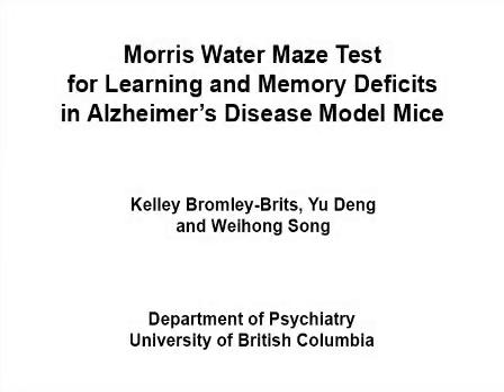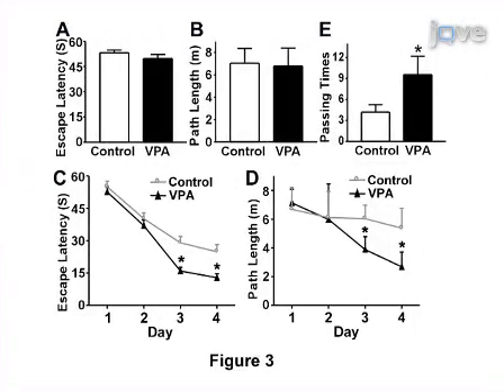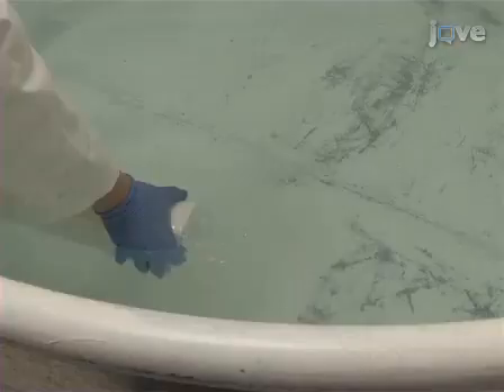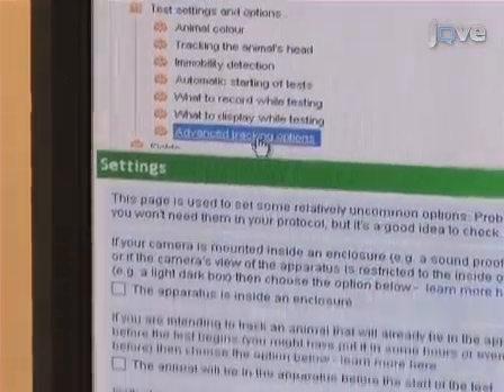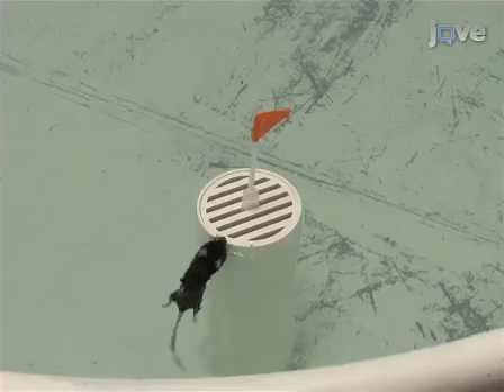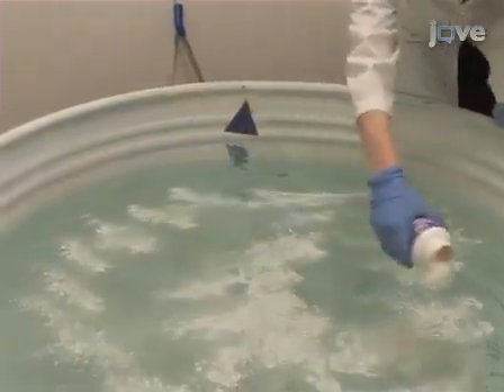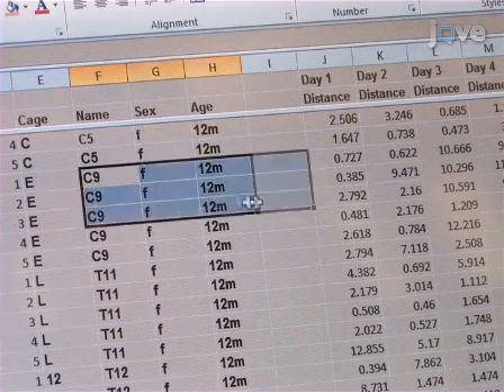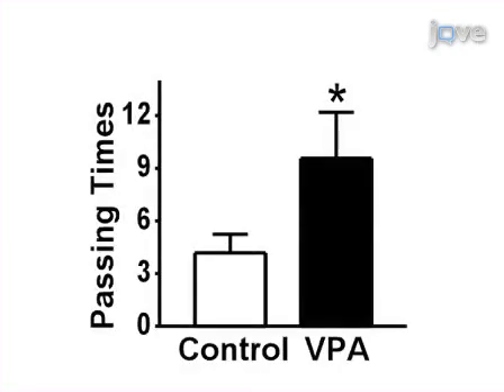Morris Water Maze Test assesses learning and memory impairments in mice of Alzheimer's disease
The Morris Water Maze test is a widely recognized experimental paradigm utilized to assess learning and memory deficits in animal models of Alzheimer's disease. This test involves placing a rodent in a circular pool filled with opaque water, where a submerged platform is hidden just below the surface. The primary objective for the animal is to locate the platform using spatial cues from the surrounding environment. The time taken to find the platform, along with the distance traveled, serves as critical metrics for evaluating cognitive function. In the context of Alzheimer's disease models, such as transgenic mice that exhibit amyloid plaque deposition and neurodegeneration, the Morris Water Maze provides valuable insights into the extent of memory impairment and learning capabilities.

In studies involving Alzheimer's disease model mice, the Morris Water Maze has proven effective in demonstrating the cognitive deficits associated with the condition. These mice typically show significant challenges in navigating the maze compared to their non-transgenic counterparts, reflecting the underlying neurobiological changes characteristic of Alzheimer's pathology. Researchers often analyze various parameters, including escape latency, swim speed, and the number of platform crossings during probe trials, to quantify the degree of memory impairment. Such assessments not only highlight the cognitive decline associated with Alzheimer's but also facilitate the evaluation of potential therapeutic interventions aimed at ameliorating these deficits.

Furthermore, the Morris Water Maze test is instrumental in elucidating the mechanisms underlying learning and memory processes in the context of neurodegenerative diseases. By employing this test, researchers can explore the effects of various pharmacological agents, genetic modifications, or environmental factors on cognitive function in Alzheimer's disease models. The ability to measure spatial learning and memory in a controlled setting allows for a deeper understanding of the pathophysiology of Alzheimer's and aids in the identification of biomarkers for early diagnosis and treatment efficacy. Overall, the Morris Water Maze remains a cornerstone in the field of cognitive neuroscience, particularly in the study of Alzheimer's disease and related disorders.